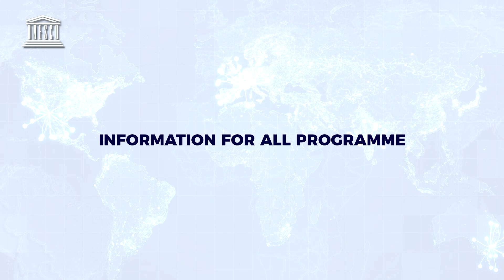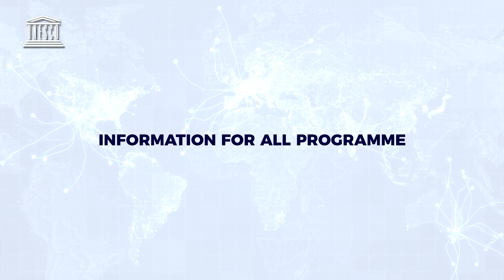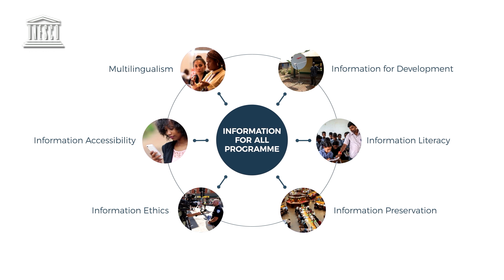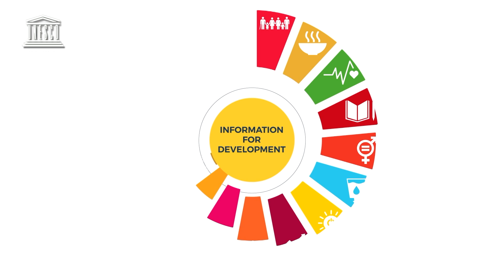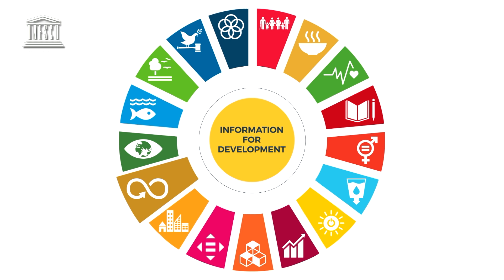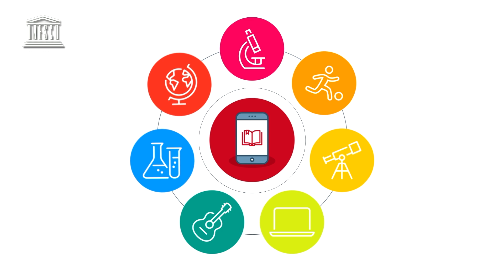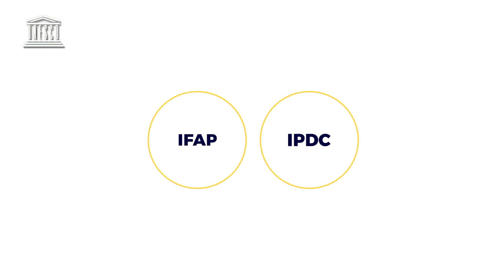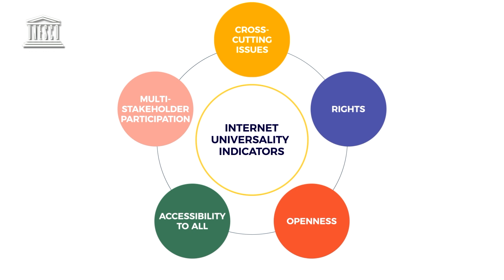IFAP Information for Development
Information for Development is one of the six priorities of the Information for All Programme (IFAP). The video explains the value of information in addressing development issues, examples of how information and technology could be used for development, the Programme’s collaboration with International Programme for the Development of Communication (IPDC) and the resources this topic that the Programmes provides for the governments.

Acknowledgements: Dorothy Gordon, Jose Manuel Rodriguez Cuadros, Evgeny Kuzmin, Mano Verabathan, Z. Karvalics László

Produced by Pitchaya Films under the supervision of the Information and Communication Sector of UNESCO.

The IFAP videos include images from the following films (creative commons licenses):
- African girls can code initiative first coding camp in Addis Ababa (UN Women Africa)
- Digital Persona and Privacy Control (World Economic Forum)
- Development, Learning and Health (World Economic Forum)
- Earth globe planet blue planet (Science et technologie)
- Information Literacy Skills (USCUpstateLibrary)
- Introduction to Digital Archiving (The British Library)
- Zambia, Emergency telecommunications (ITU)
- Are Women Empowered in Kenya (Justin Lovett)
- NEF Science week Rwanda, Coding workshop (Next Einstein Forum)

CC-BY-NC-SA UNESCO 2019